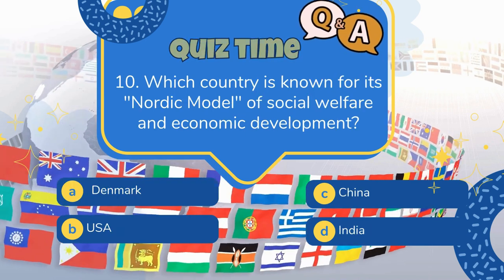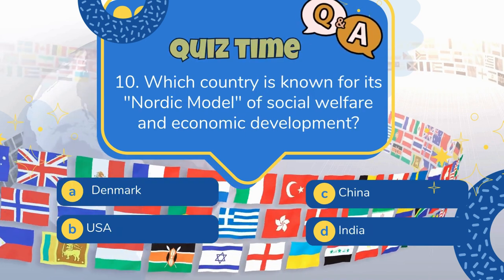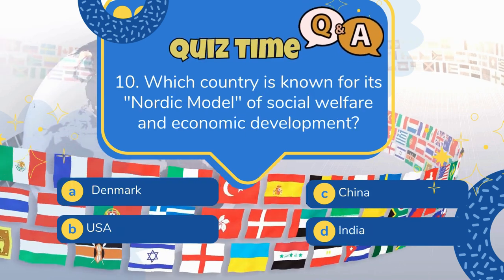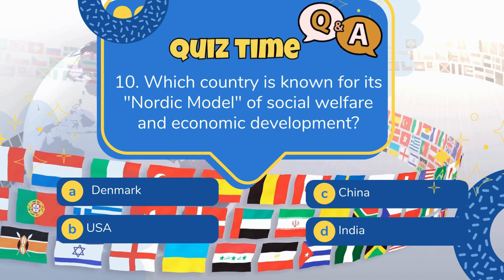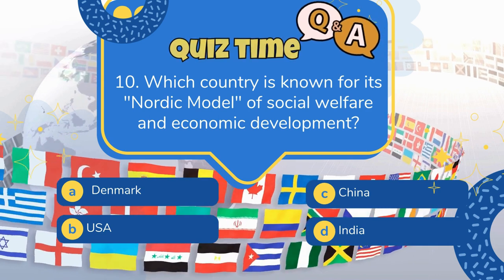💰 World Economy Quiz: Can You Ace It?** Finance Quiz 1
Test your knowledge of global economics with this challenging quiz! Do you know which countries have the highest GDP? Can you identify the biggest exporters? How much do you know about inflation, currency exchange rates, and the global financial system? Find out in this fun and informative quiz!